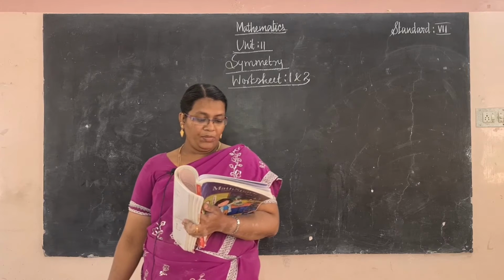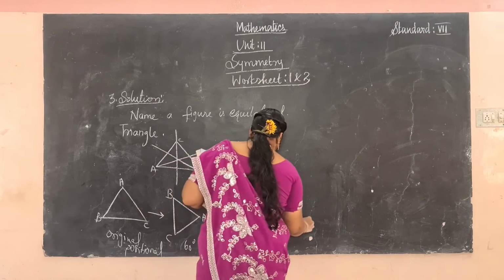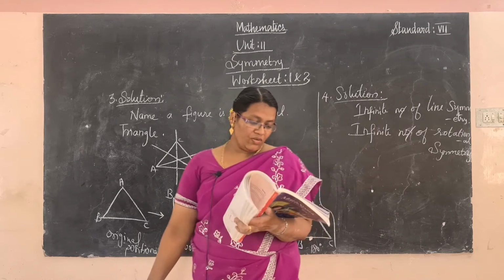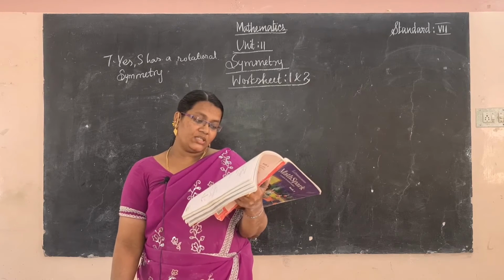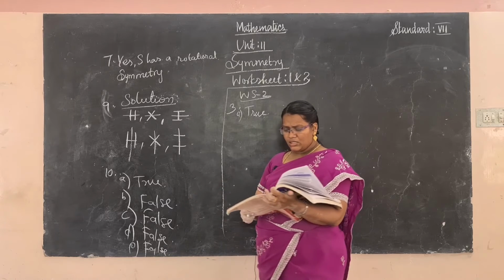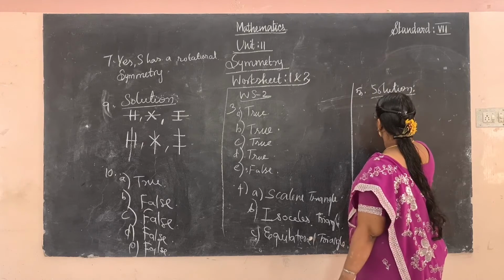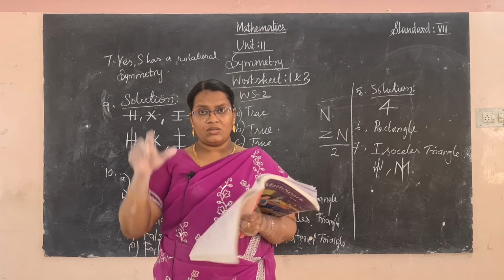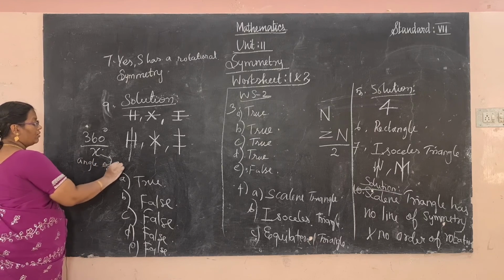VII Standard Maths - Unit 11 - Symmetry - Worksheet 1 and 2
Mathspark Publication

VII Standard

Maths

Unit 11 - Symmetry - Worksheet 1 and 2